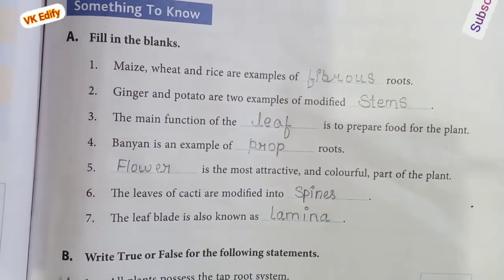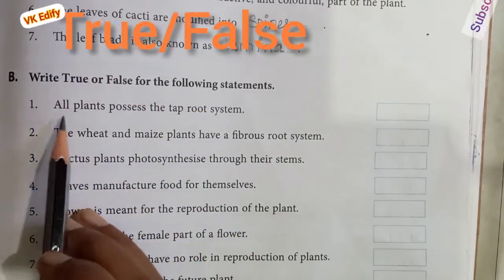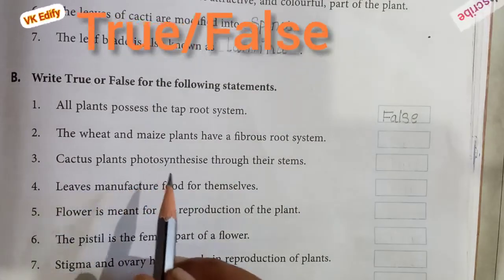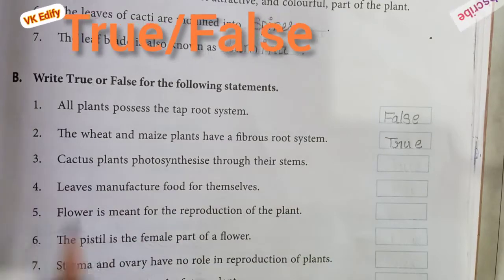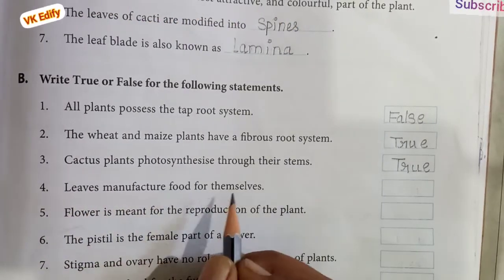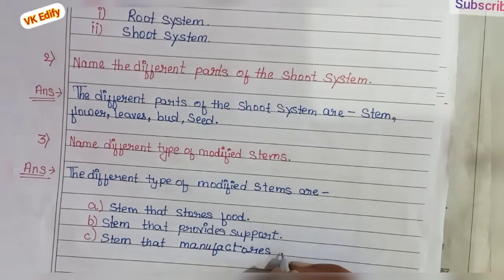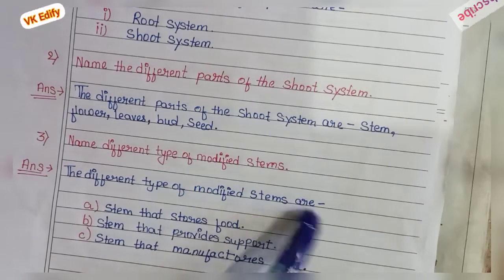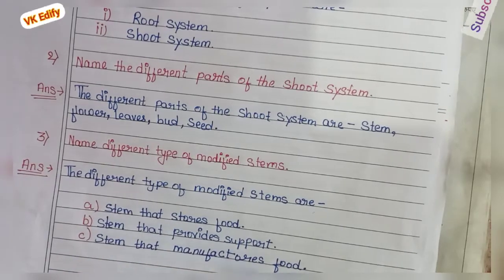DAV PUBLIC SCHOOL. CLSS-6. SCIENCE;Chapter-8 Answer_Question. Fill in the blanks. True/False. .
Vk edify